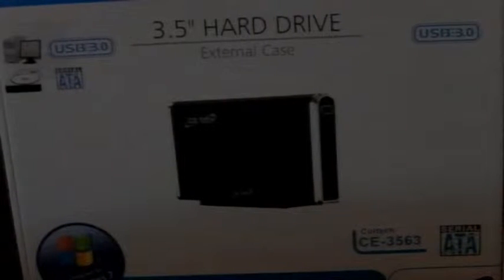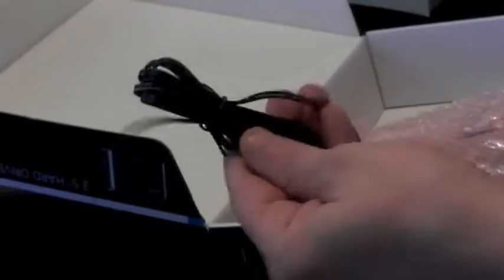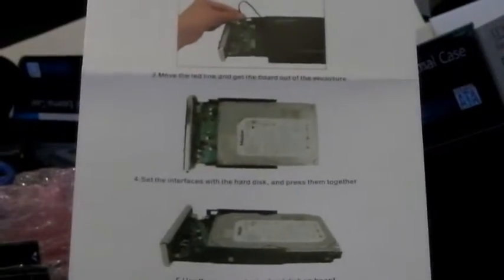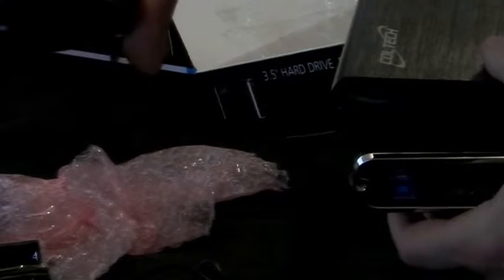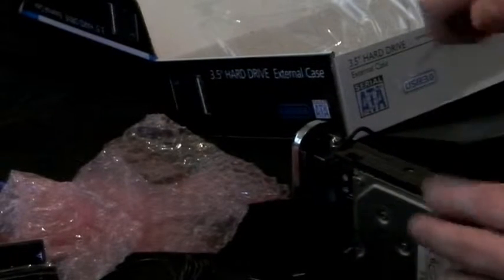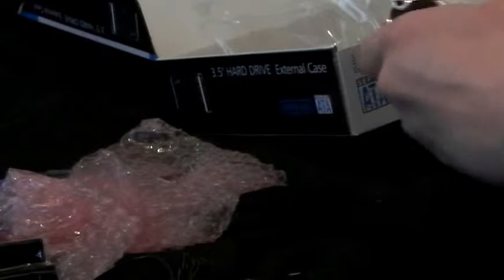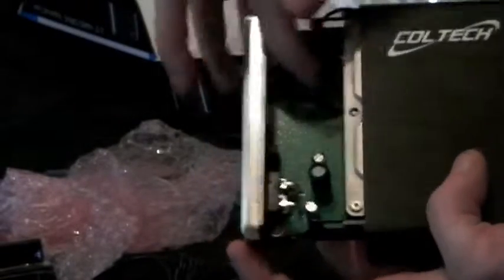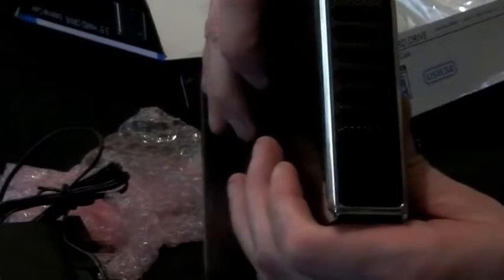HDD Caddy Un boxing & Installation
Ebay
External USB3 HDD Enclosure Aluminium 3.5" SATA Hard Drive Caddy Coltech inc VAT
£10

HDD - 500 GB SATA! (I had laying around)